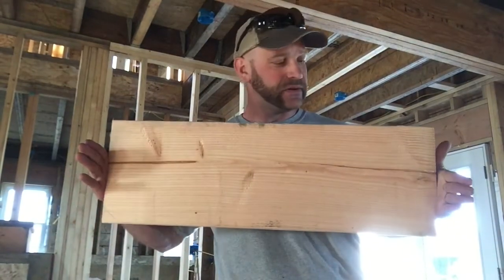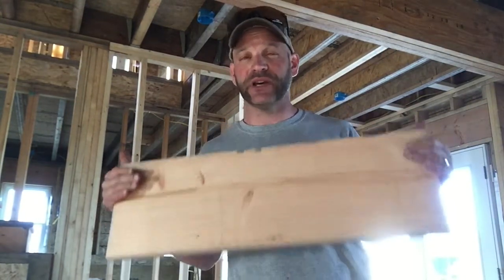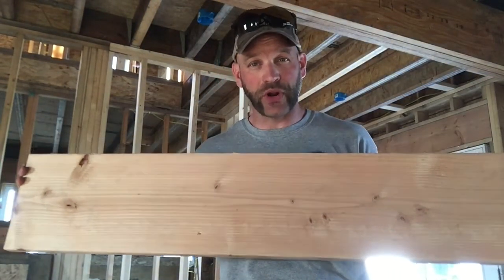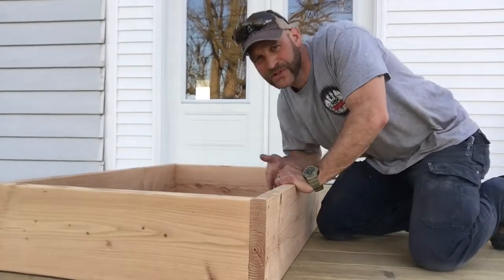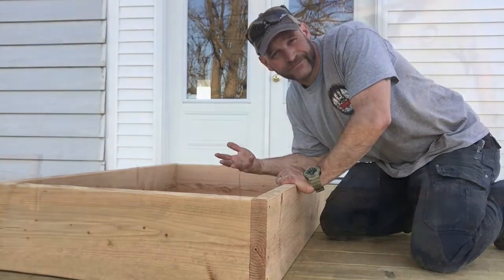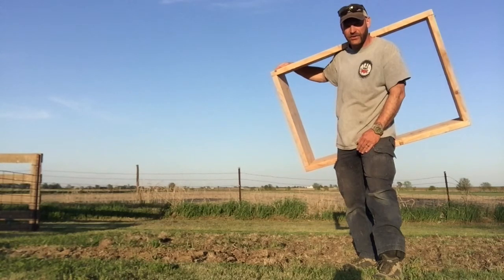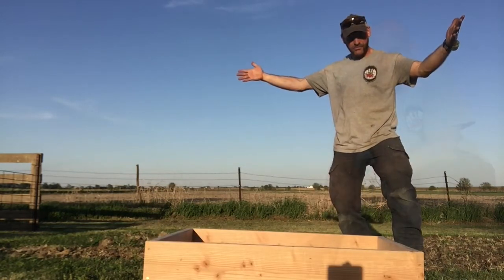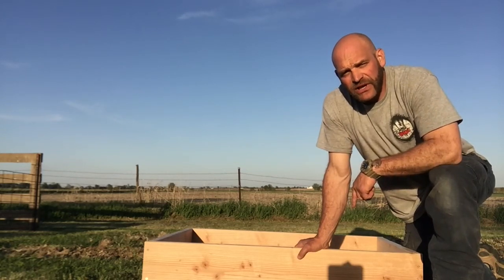how to build raised garden beds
In this video, Mr. Kongable shows how to easily build a raised garden bed to plant crops in.

Materials needed are:
tape measure
drill
screws
12 foot long 2x10
saw